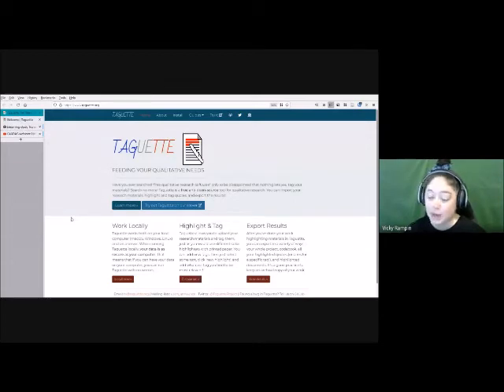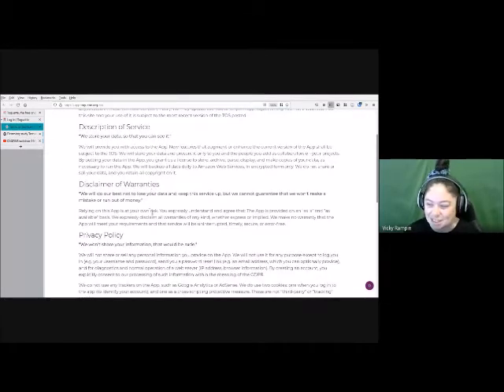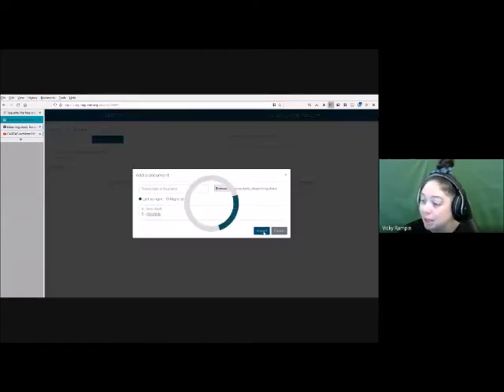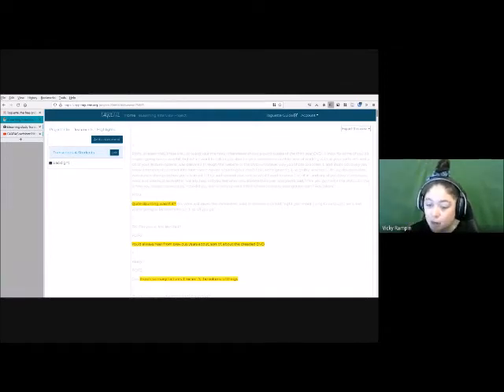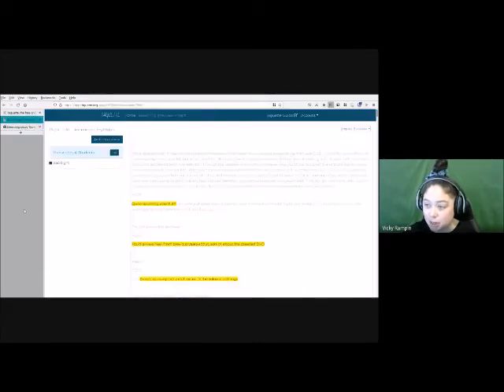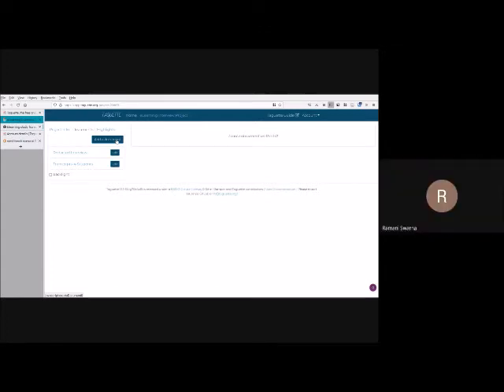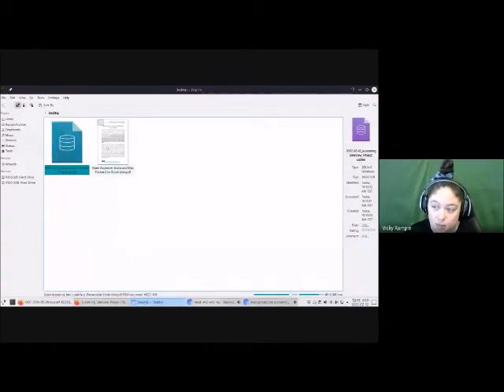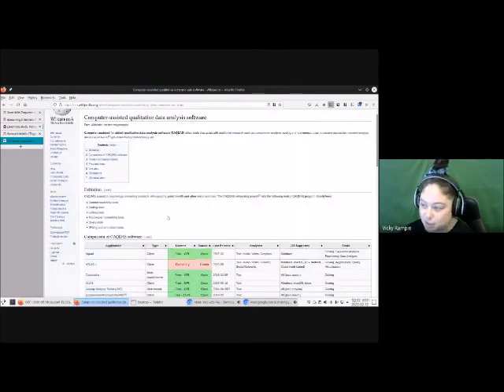Master Class: Introduction to qualitative software "Tauguette"